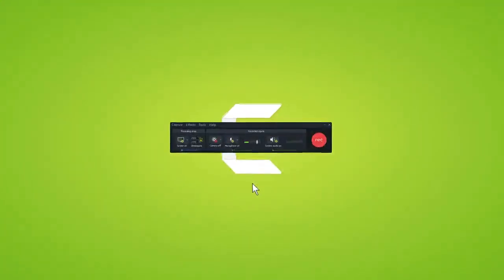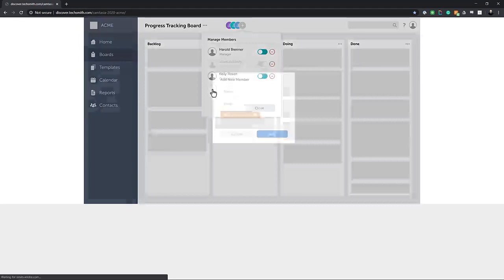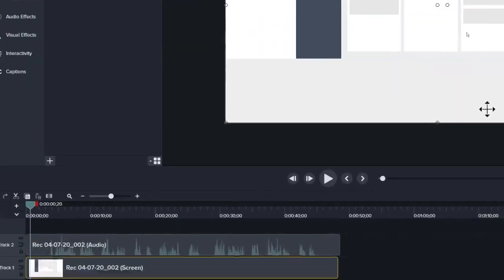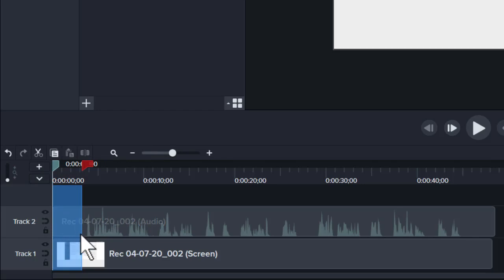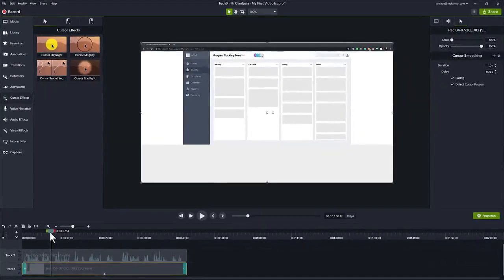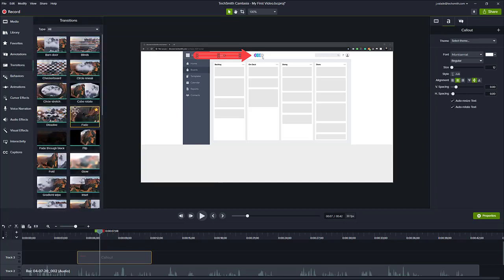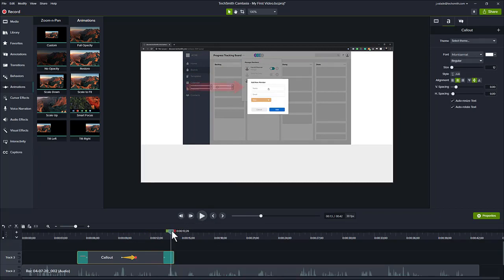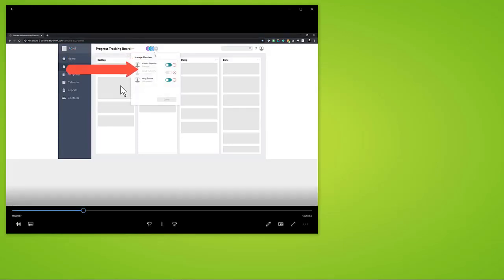Camtaisia Video Tutorial Video Editing Basics - Timeline - Getting Started with REI CRM DEVELOPER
Is Camtasia good for video editing?

While not as robust as other video editing software, Camtasia is a great place for beginners to dip their toes into the world of video editing. Even for seasoned pros, Camtasia's screen recording feature is unrivaled and the best in the market for creating software tutorial videos.